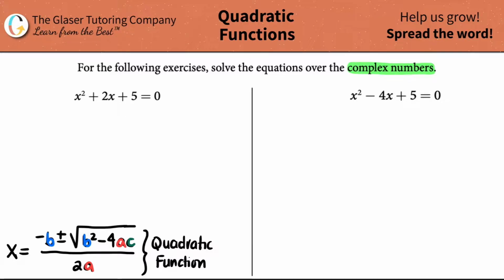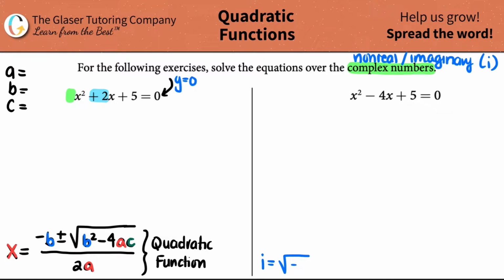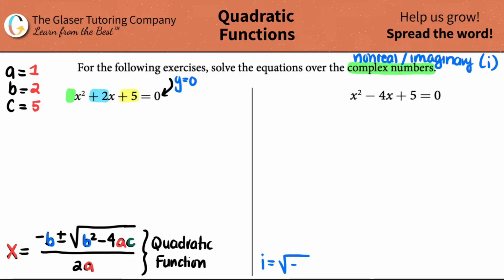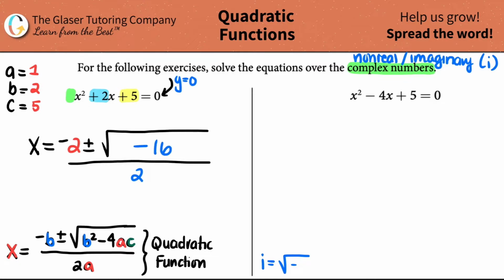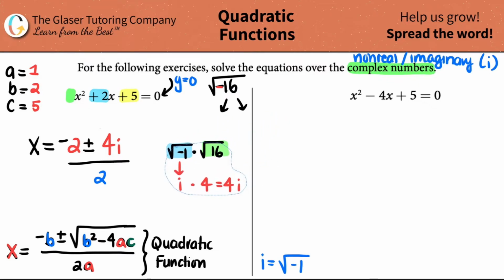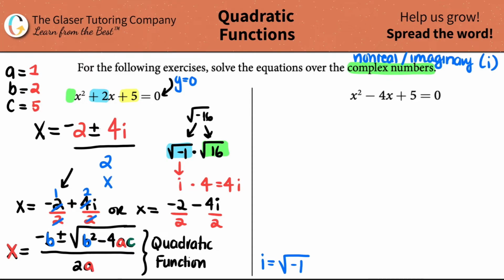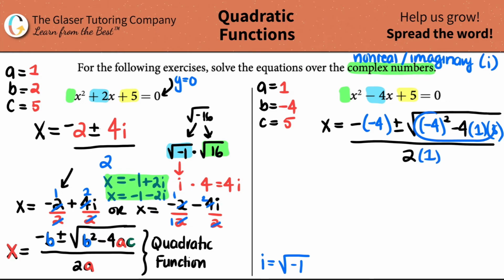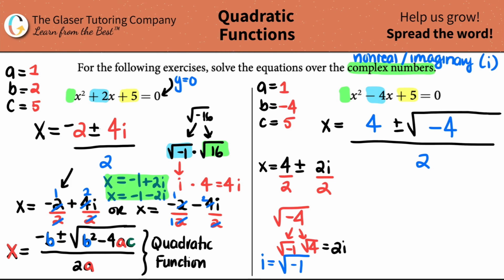How to Solve Quadratic Equations With Complex Numbers: x2 + 2x + 5 = 0 and x2 − 4x + 5 = 0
For the following exercises, solve the equations over the complex numbers.